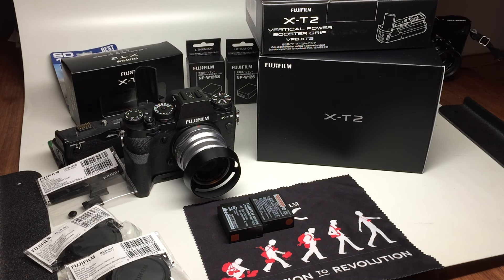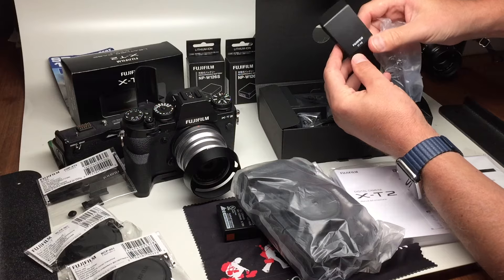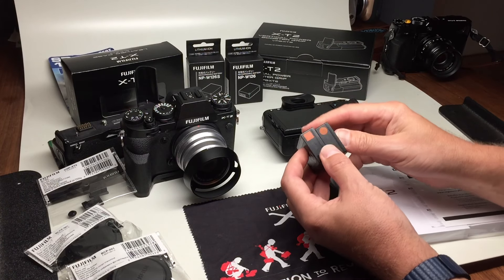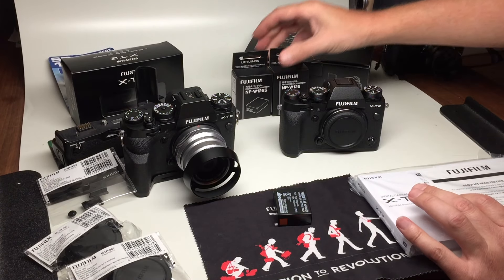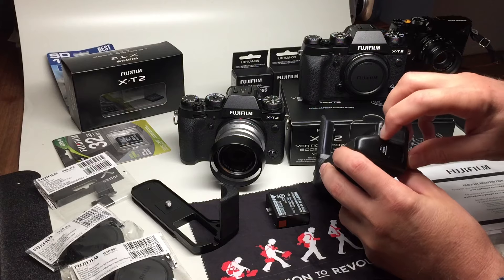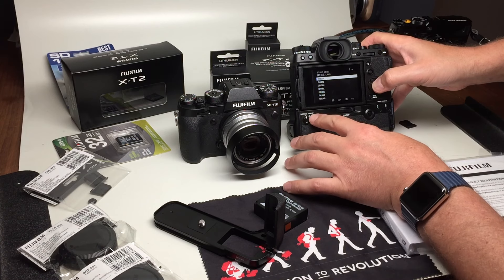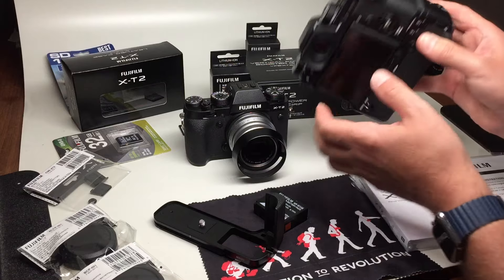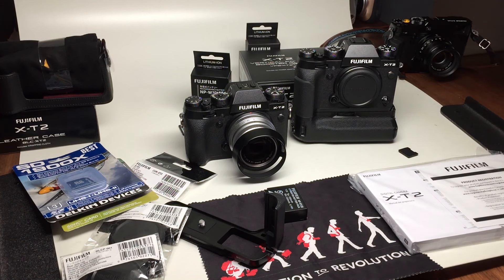Fujifilm XT2 Unboxing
I am an employee of FUJIFILM North America Corporation.